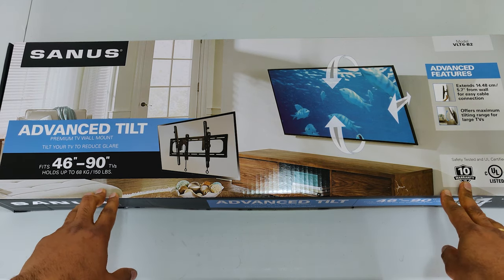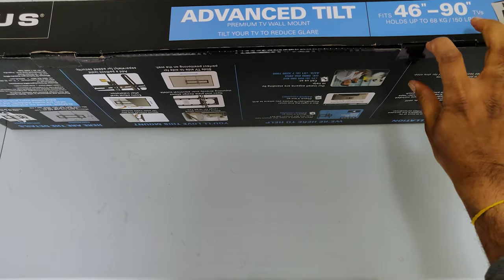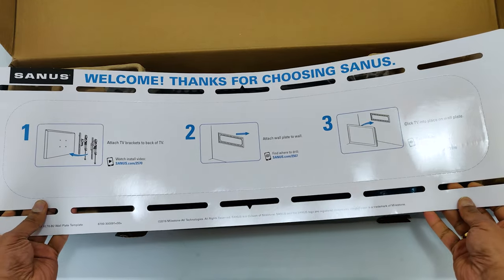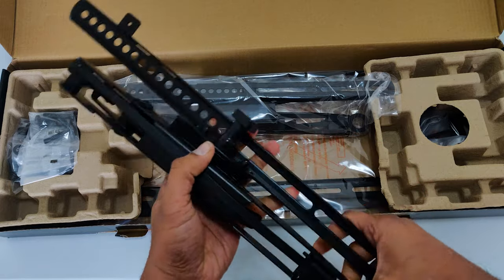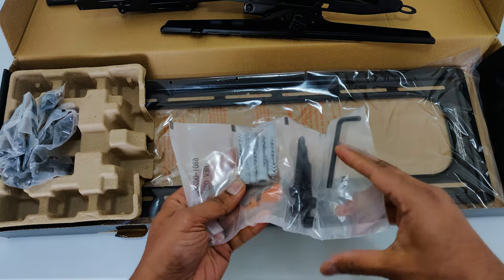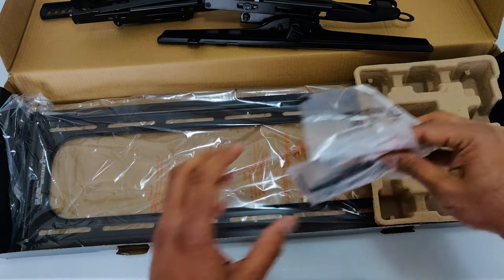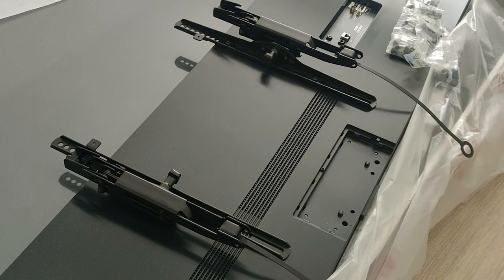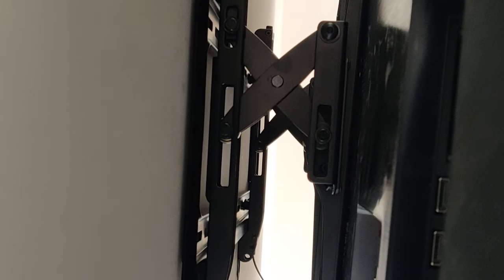SANUS VLT6-B2 Premium Tilt Wall TV Mount for 46-90-Inch TV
The VLT6 is a revolutionary tilting TV mount, at a budget friendly price.
Large TVs installed on traditional tilting mounts often hit the wall, limiting the maximum tilt range.

Designed in the US to fit 46"-90" TVs & easily hold up to 150lbs, keeping your TV safe on the wall.
Features 5.7" of extension on a tilting mount, allowing even 90" TVs to get the maximum tilt range possible, and eliminate screen glare.
Extending from the wall also gives you easy access to cables behind the screen. Which makes hooking up your components a breeze.
With side to side shift and post install height & level adjustments, you can still get a perfect finish, even if your stud placement and handiwork aren?t flawless.
An open wall plate design means the VLT6 can be mounted directly over electrical outlets for simple power connection.

I love this TV mount.. I got 77" TV and this mount work perfectly for the same.

Step 1- Attach TV Brackets to back of the TV, you need a Philips screwdriver for attaching.
Step 2 - Attach wall plate to wood studs, solid concrete or concrete block. For this you need a stud finder, level indicator, drill and socket wrench.
Step 3 - Click TV into place on wall plate

You can also watch this video that shows how easy this DIY project can be